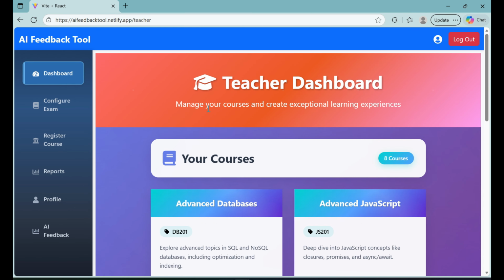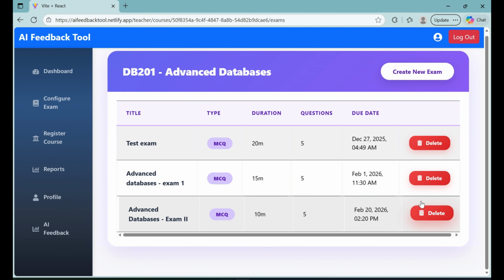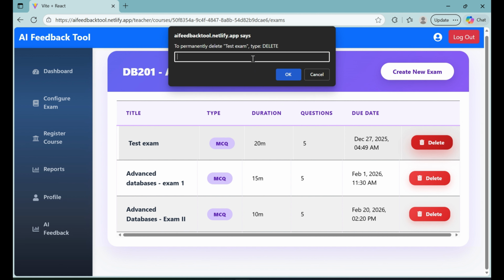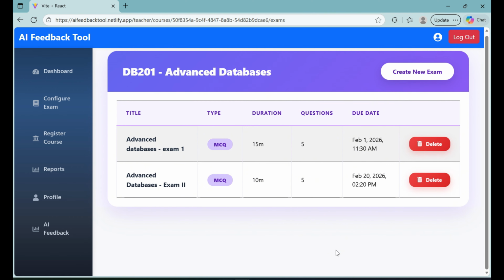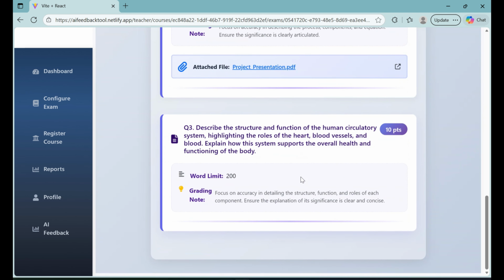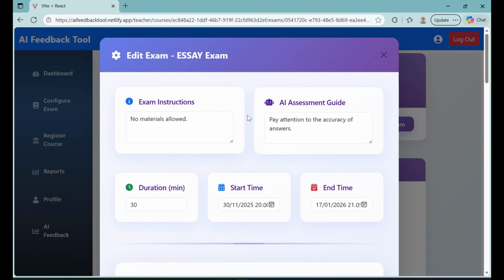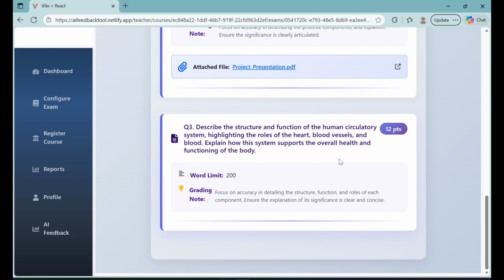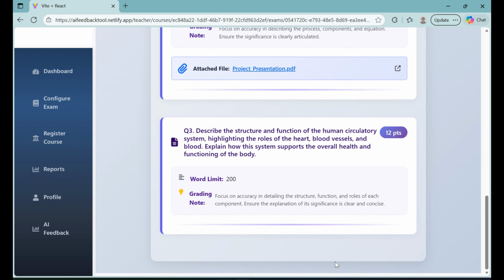Edit and Delete Exams - Online exam and automated feedback tool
In this video, we walk you through how to edit and delete exams within the exam management platform.
You’ll learn how to access existing exams, update their details, modify questions, and safely remove exams when needed.

✨ What’s included in this tutorial:
✔️ How to delete an exam with confirmation
✔️Opening the exam preview page for editing
✔️ Updating exam details and modifying questions
✔️ Editing MCQ, essay, and coding exam questions
✔️ Saving changes and managing your exam content efficiently

Whether you need to fix a mistake, update an existing test, or remove outdated exams, this guide shows you exactly how to do it quickly and safely.